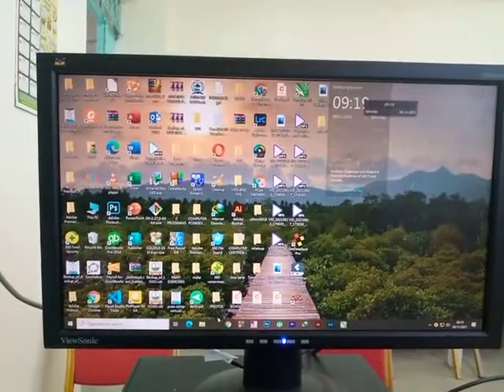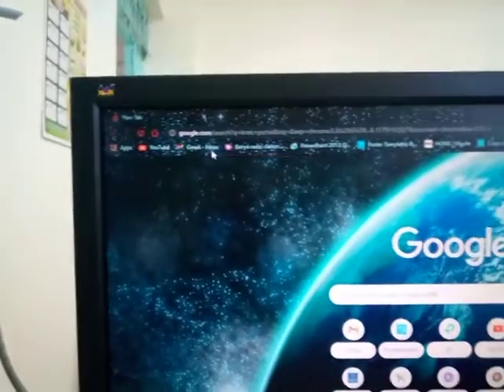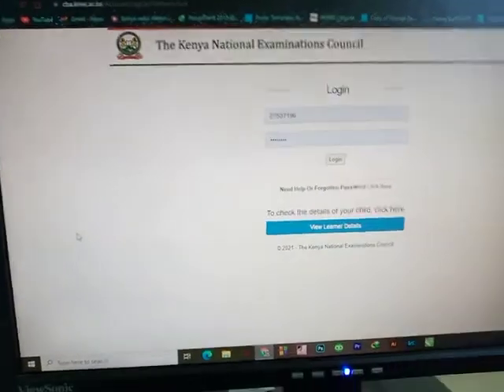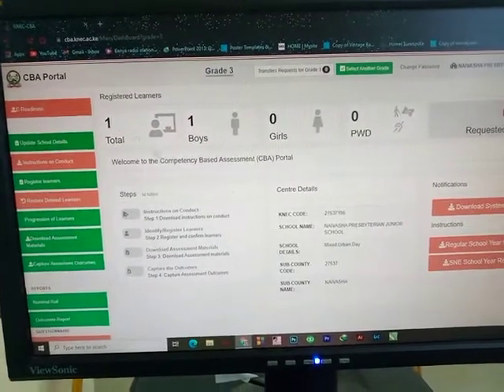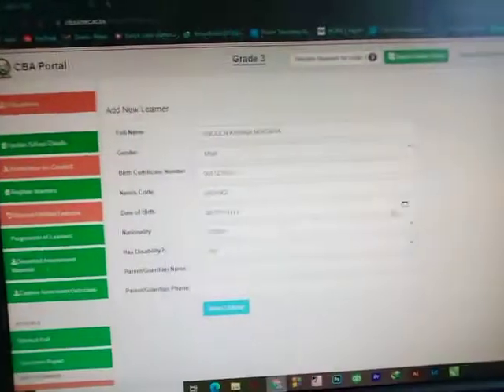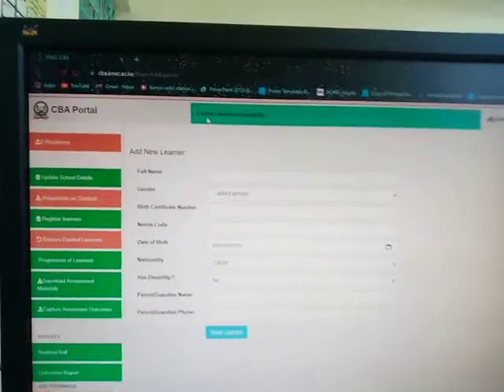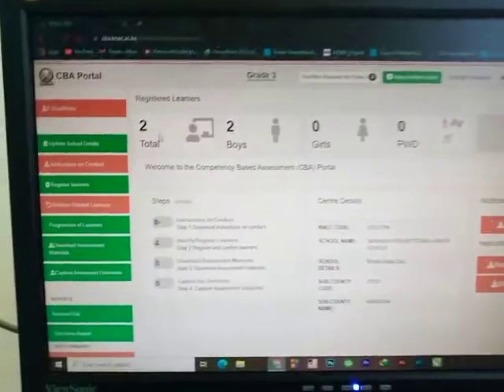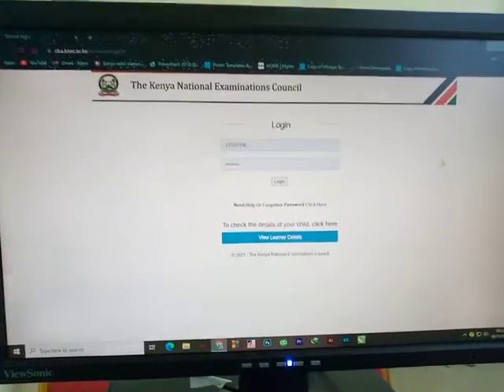HOW To ADD LEARNERS to the knec portal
This is a step by step method on how to add learners to the knec portal.
KNEC PORTAL LOG IN
KNEC PORTAL
KNEC WEBSITE
adding learners to knec website
kenya national examination council